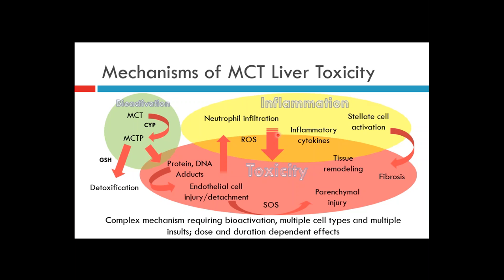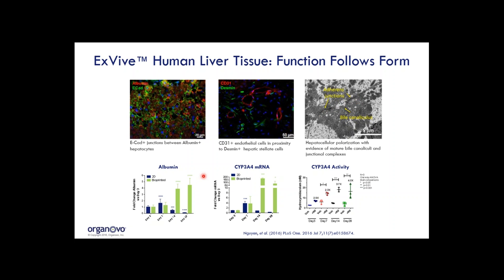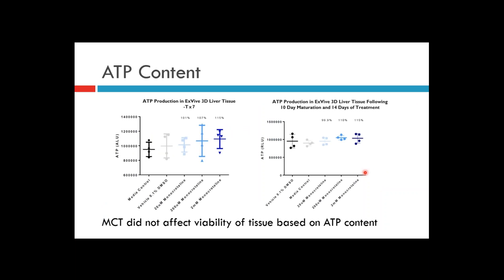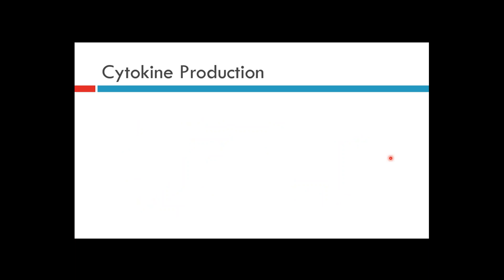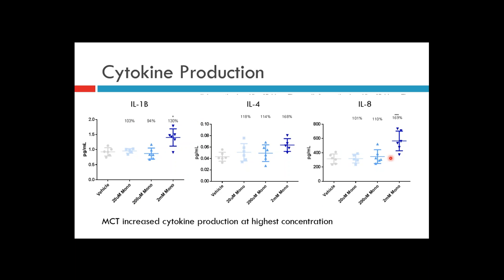Webinar: Monocrotaline Toxicity in ExVive™ 3D Bioprinted Human Liver Tissue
Presented live on November 22, 2016 at Pharma IQ’s Predictive Toxicology Academy

Presented by: Umesh Hanumegowda, MVSC, PhD, DABT, Scientific Director at ViiV Healthcare

Monocrotaline (MCT), a pyrrolizidine alkaloid causes liver injury in animals similar to that of hepatic venoocclusive disorder in humans. MCT induced liver injury occurs through a complex set of cellular insults involving multiple cell types which can ultimately lead to fibrotic changes. In the study, which will be discussed in this webinar, we evaluated the effects of MCT in 3D-bioprinted human liver tissue comprising of primary hepatocytes, hepatic stellate cells, and endothelial cells (ExVive™ Human Liver Tissue; Organovo, San Diego CA). The bioprinted tissues were treated with MCT for fourteen days. MCT treatment led to time- and dose-dependent decreases in tissue health as measured by LDH leakage and albumin synthesis and by histopathologic changes in the tissues, as well as increases in the production of the pro-inflammatory cytokines IL-1β, IL-4, IL-8 and IL-10. Histologic assessment of formalin-fixed, paraffin-embedded tissue revealed signs of tissue damage, including dissociation of the network of hepatocytes and reduced cellularity within the tissues. Immunohistochemical analyses revealed a dose-dependent increase in CD31+ cells and a marked increase in the appearance of large, CD31+ bright cells that co-expressed smooth muscle actin (α-SMA), often forming clusters or complex multi-cellular structures. Changes in organization of CD31 expressing endothelial cells and appearance of α-SMA expressing cells are indicative of remodeling and initiation of fibrotic events. Observations which emerged from this study capture the spectrum of changes induced by MCT ranging from reduced hepatocellular function and vascular remodeling, which may involve endothelial cell migration, organization, proliferation, apoptosis, and endothelial-to-mesenchymal transformation to early fibrotic events.